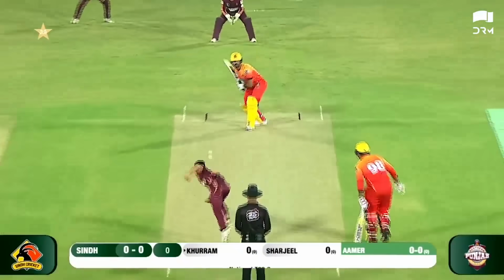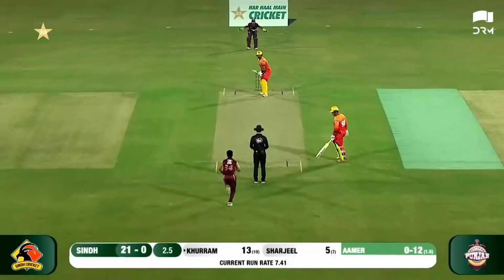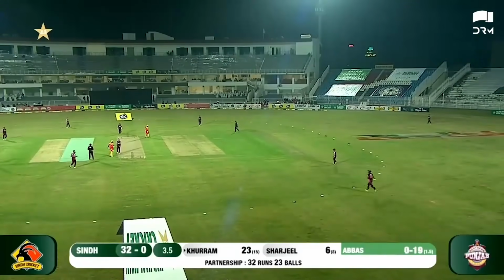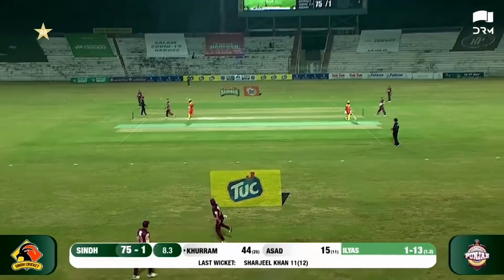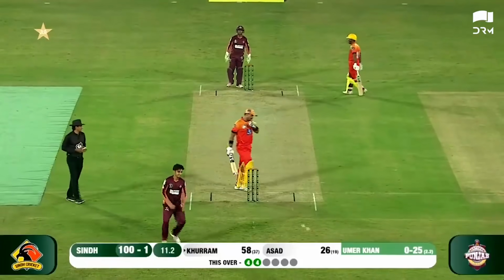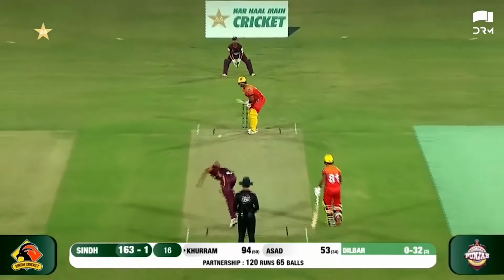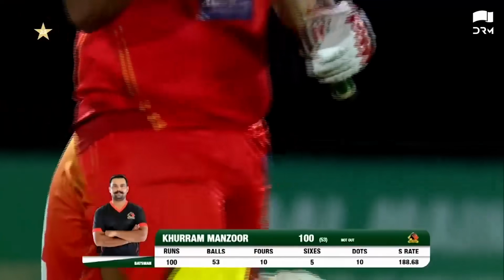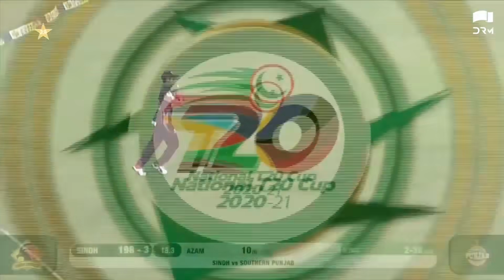Khurram Manzoor The Prolific Batsman In The National T20 Cup Tournaments | MA2E